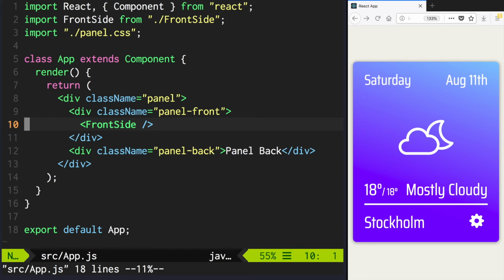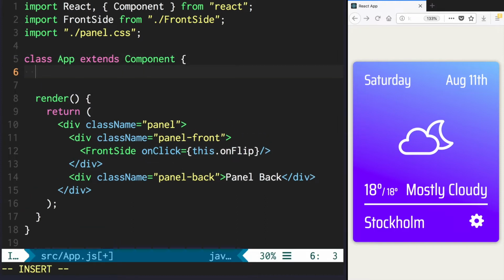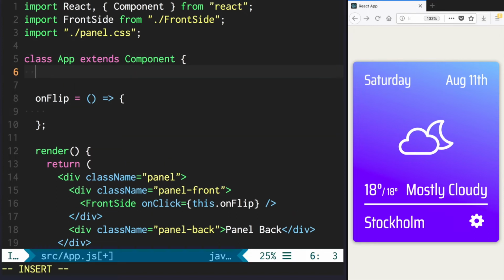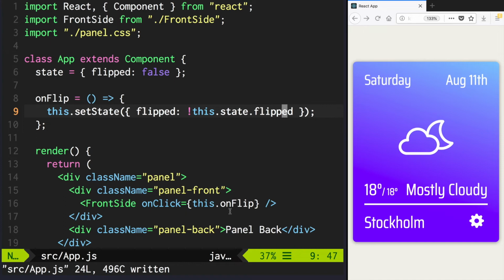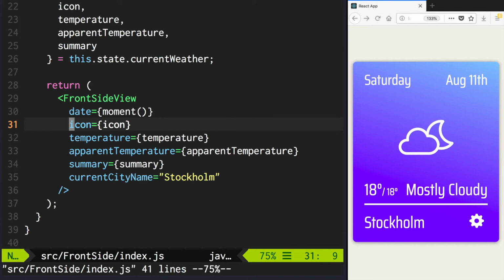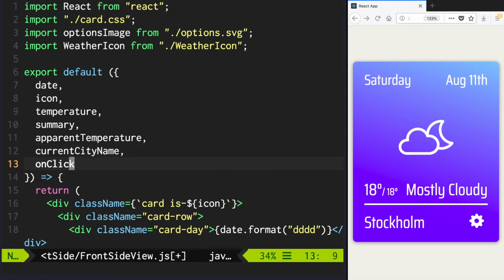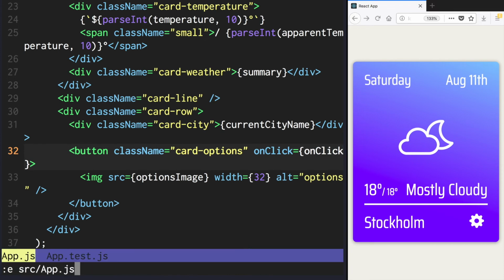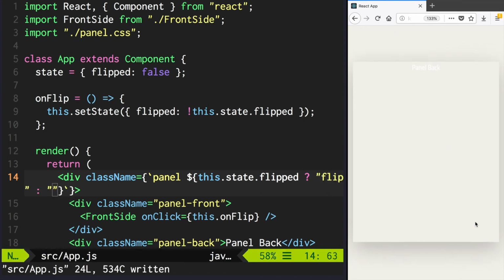React Tutorial - Making Weather App #11